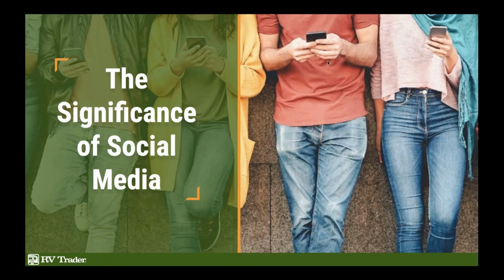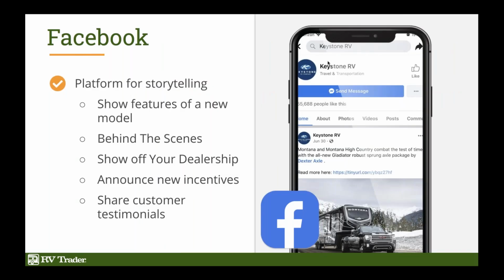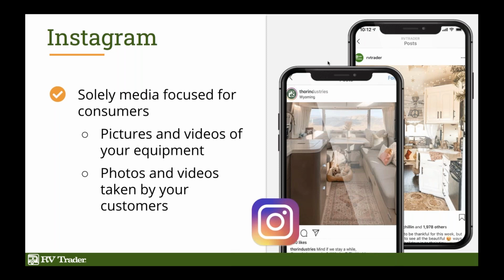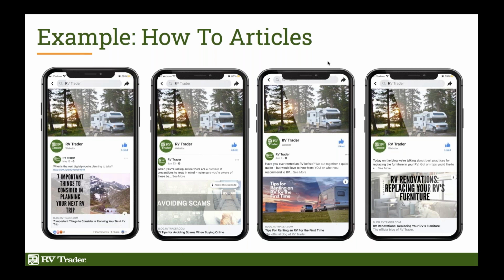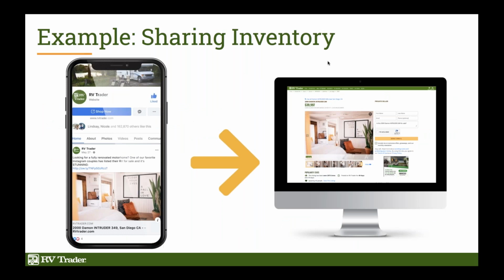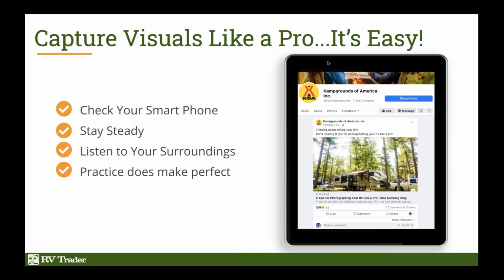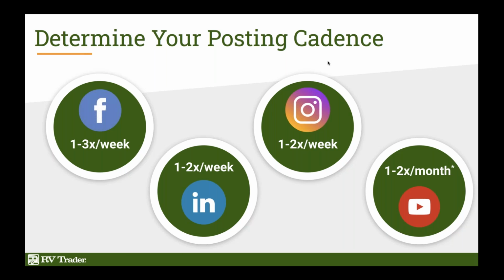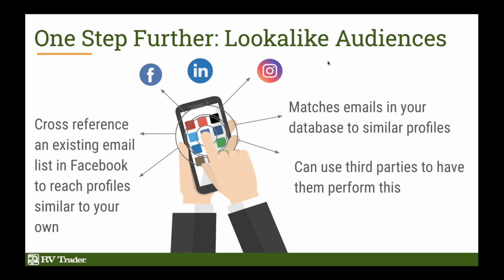Mastering Social Media In Your Dealership: A Guide by RV Trader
In this on-demand webinar, Simon Heseltine, Vice President of Audience Growth at Trader Interactive, breaks down pain points surrounding social media many dealerships and marketers face everyday. This webinar will provide solutions and tips that will take a social platform, and help to transform it into an engaging and lead generating platform that builds your brand within your community. Targeting both novice social media managers, to the experienced everything is covered from deciding which platforms to use, to more advanced practices like video, lookalike audiences and retargeting.

Are you an RV Dealer looking for more resources on how to operate your business during the COVID-19 pandemic? We've created a Virtual Retailing Resource Center for RV Dealers and we add new materials, webinars, articles, and more daily! Check it out